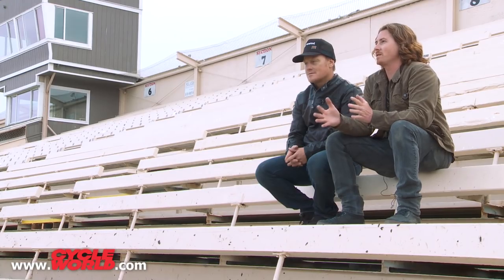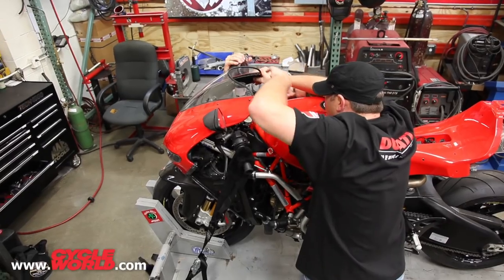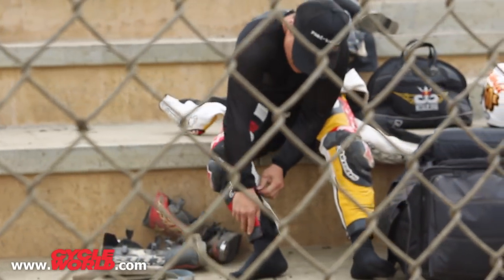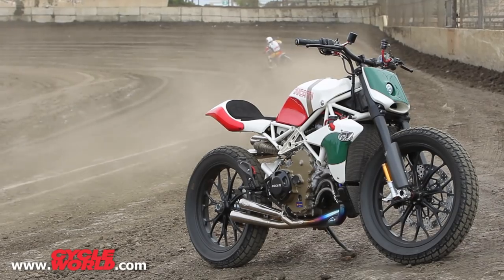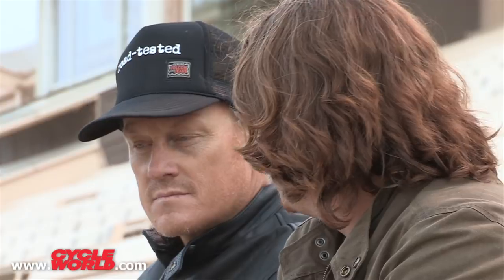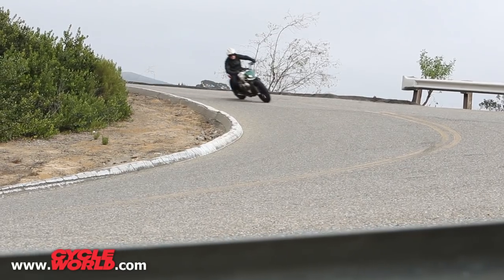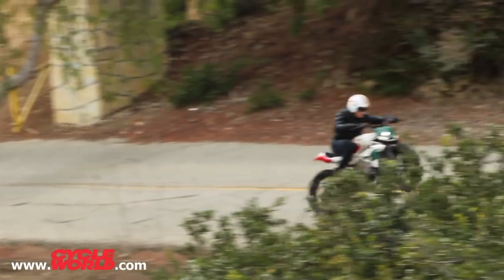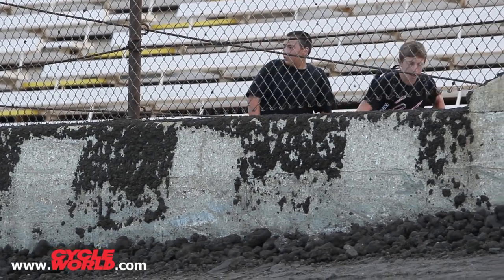Riding Roland Sands Design's Desmosedici Street Tracker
Cycle World rides the Roland Sands Design Desmo Tracker on the street and on a dirt oval. How high will this Duc fly? Read the full story in the December, 2011, issue. Enjoy the noise and hear Roland describe how the bike came to be.

Read the rest of the behind the scenes web story